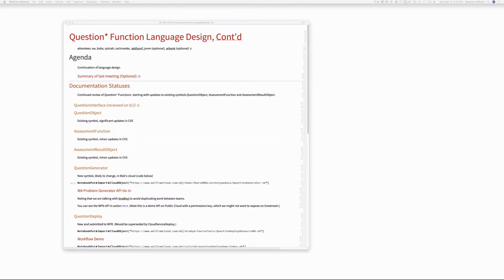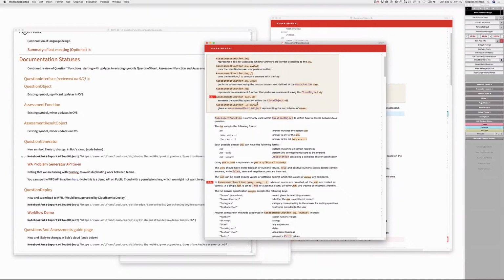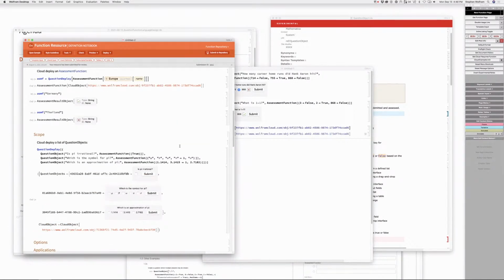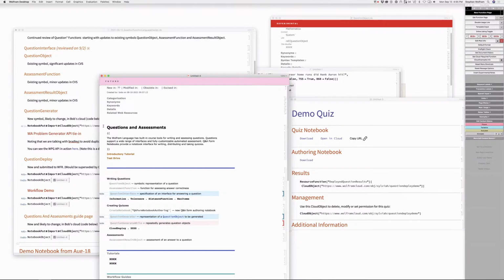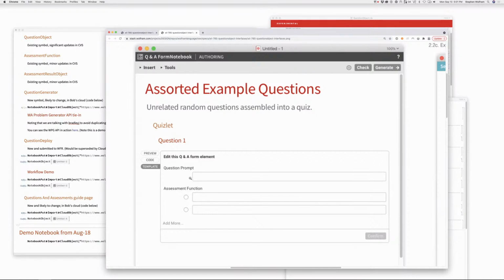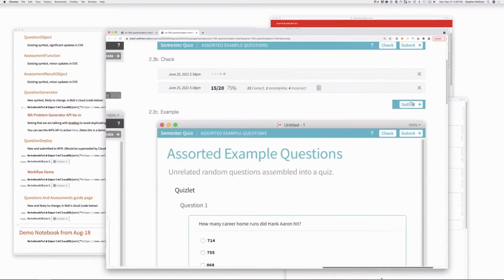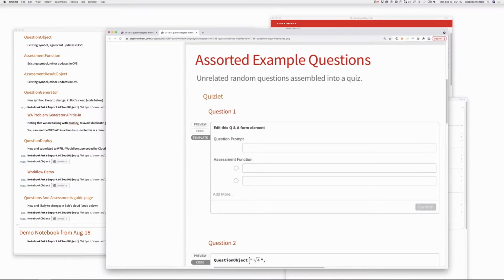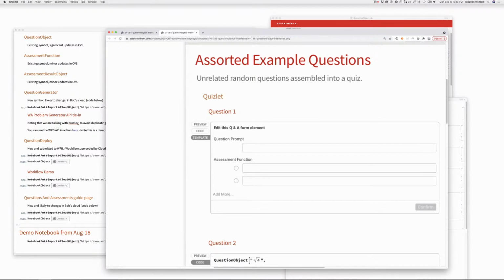Live CEOing Ep 493: Design Review of Question Functions